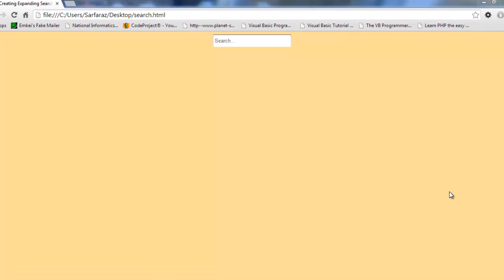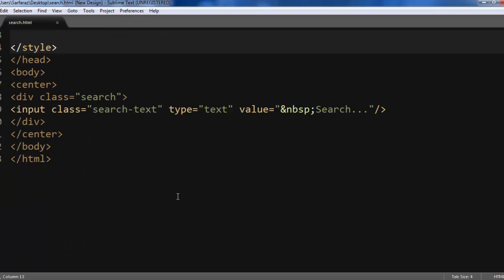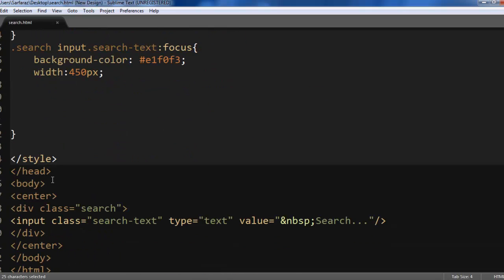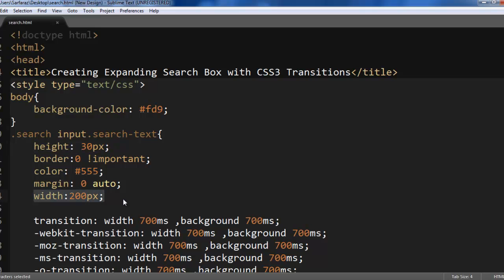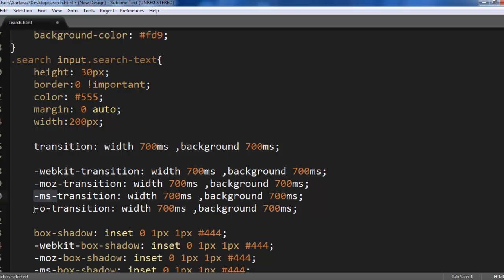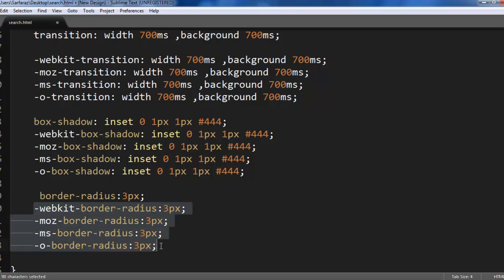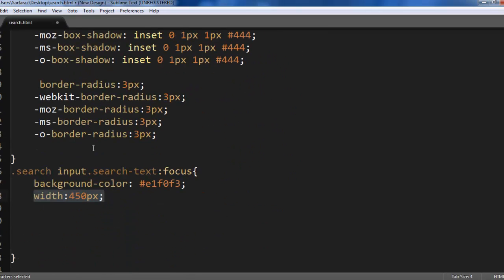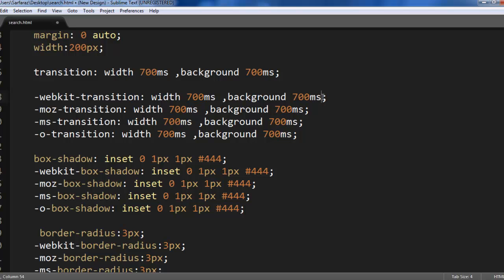Expanding Search Box with CSS3 Transitions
In this video I am going to show you how to create a search text box with CSS3 Transitions.